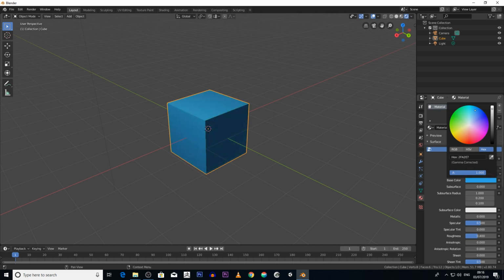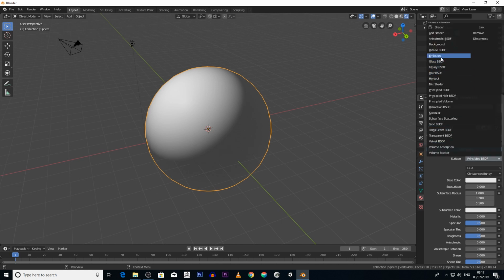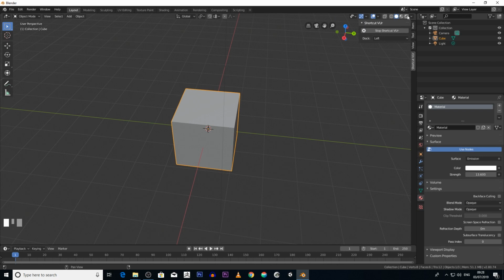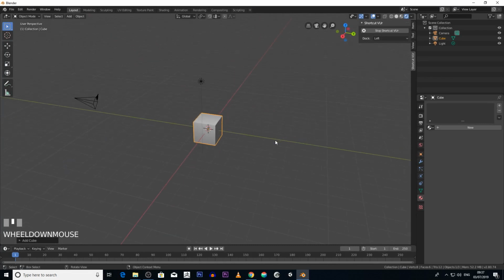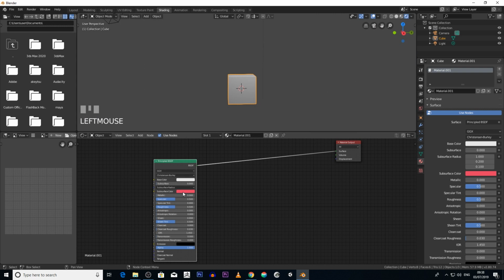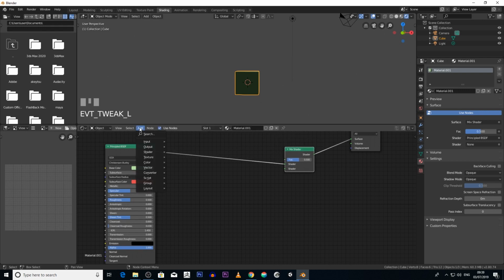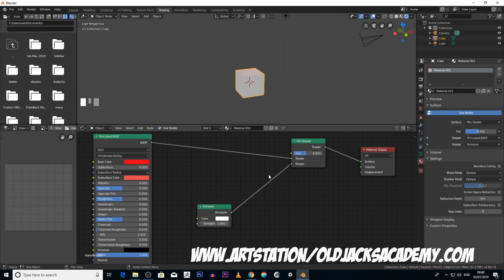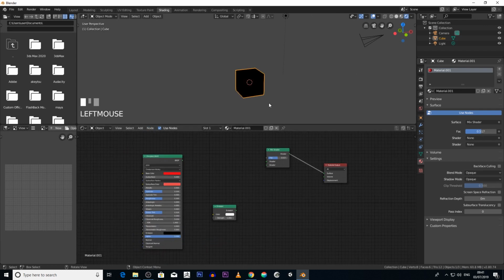Blender 2.8: Nodes and emmision shaders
Understanding nodes in Blender 2.8